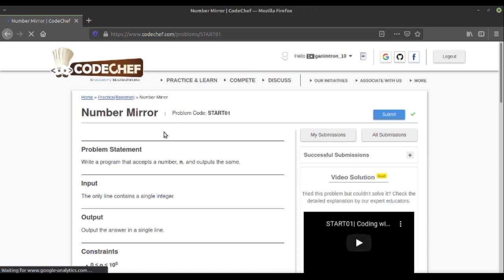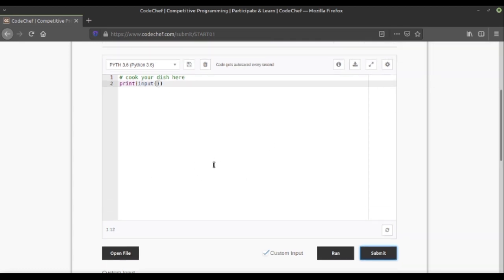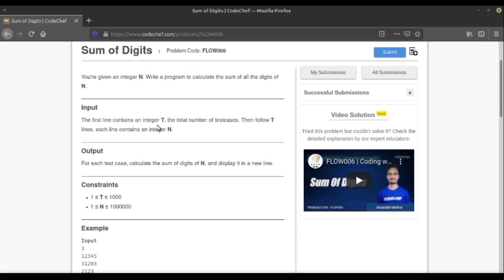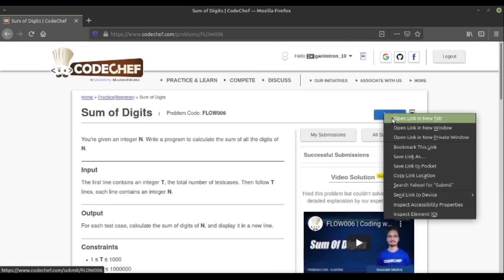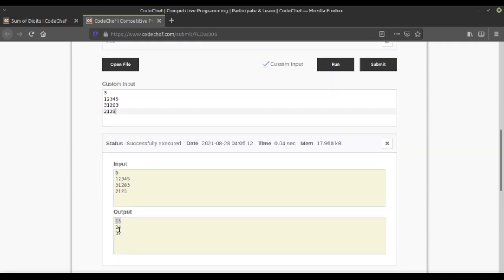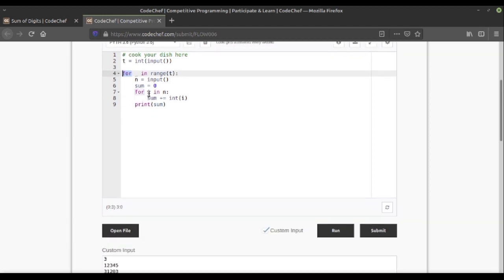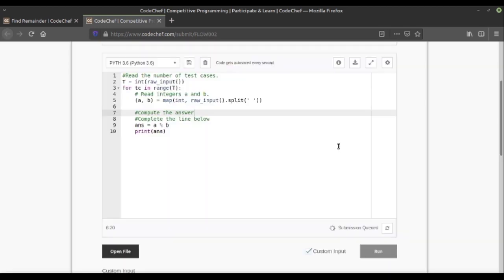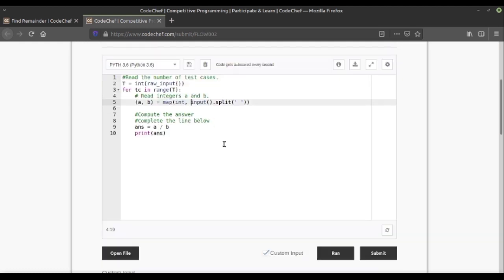Q4,5,6 - Basic Questions | Sharping Skills | CPinPython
Let's Solve Some Question and testour skills on CodeChef and taste Basic Competitive Programming (CP)!!

Question  Code:
4 START01
5 FLOW006
6 FLOW002